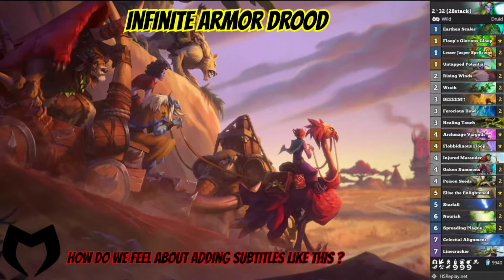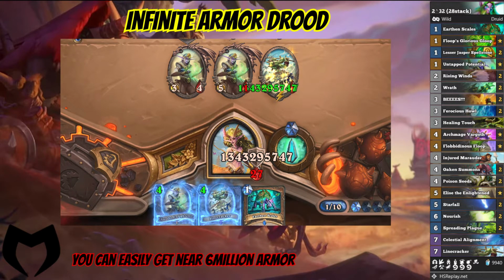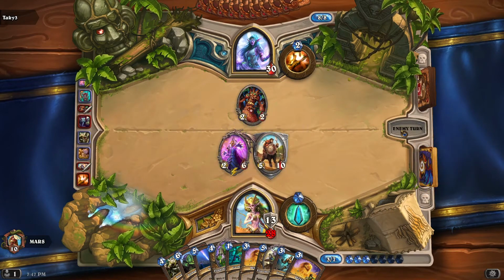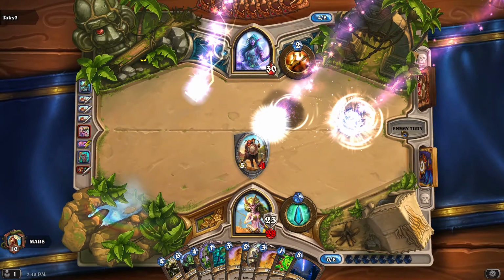Gain a BILLION armor with this druid deck | Hearthstone | Forged in the barrens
Why play Odd warrior when you can just play druid?
also, you can add a jade idol for fatigue stuff, but it's funnier to keep taking fatigue damage and not caring about it.

feels good to be back

Deck Code :

AAEBAbSKAwqFBvnAAvX8AsX9AvCJA9aZA/ihA/SiA9ToA8DsAwpWxAaKDqDNApjSAoTmAr/yAq+iA/m1A9qfBAA=

Our Discord Server is ... kinda gone/dead?